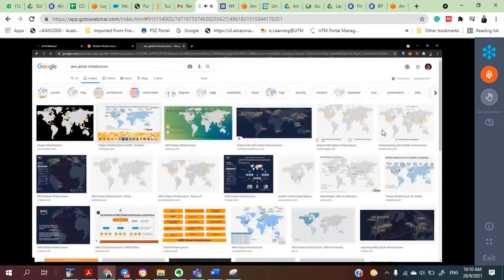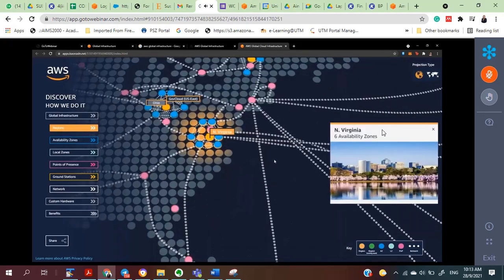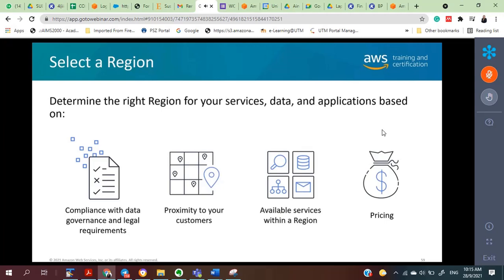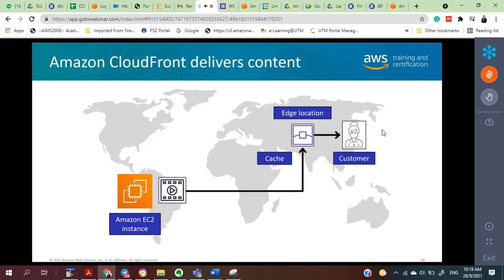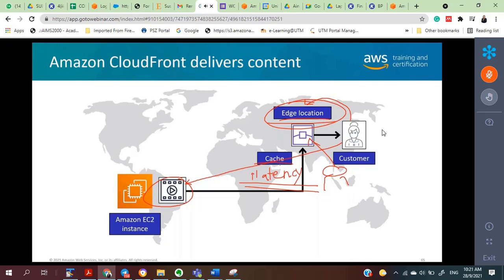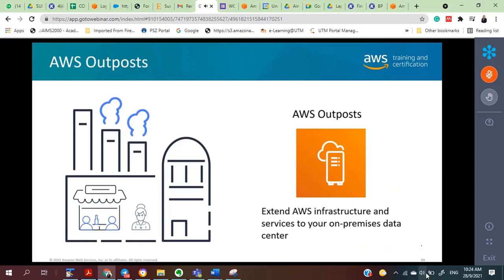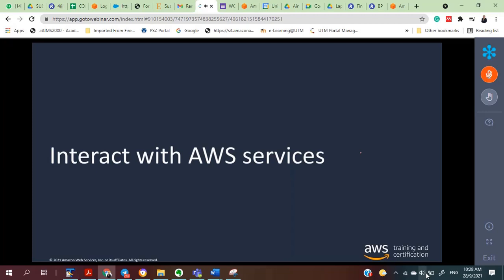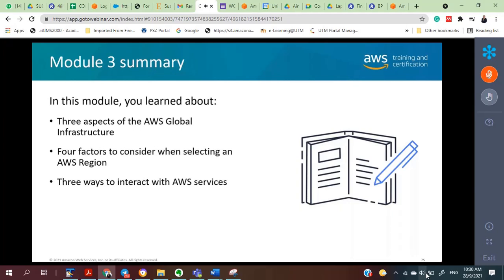Webinar AWS 28 9 AWS Global Infrastucture